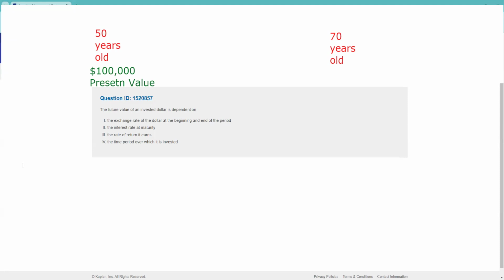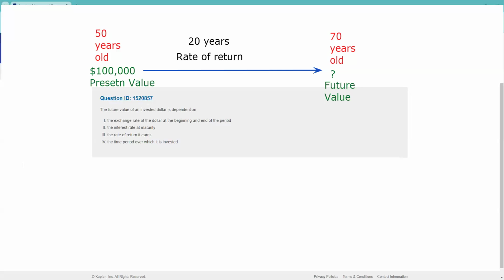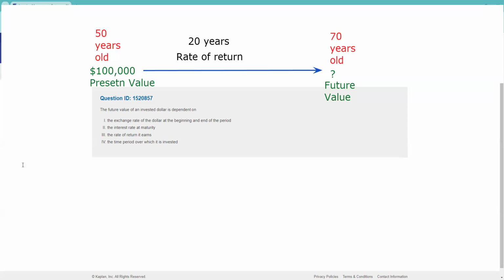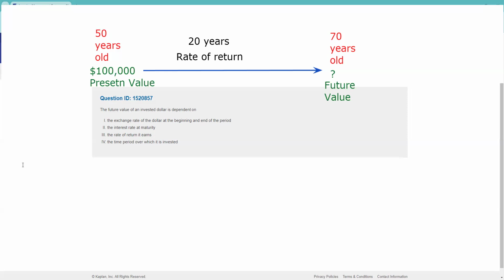To Solve Future Value, need Present Value, Rate of Return and Number of Compounding Periods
The future value of a dollar reflects the interest rate it earns over time. The rate of foreign exchange is not related to or used in the calculation of the future value of a dollar. The foreign exchange rate is not relevant.